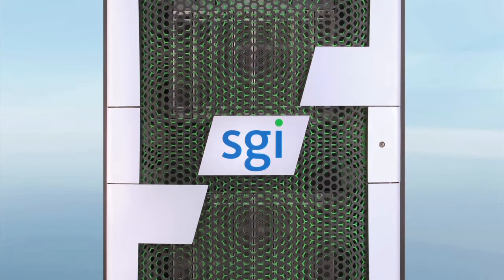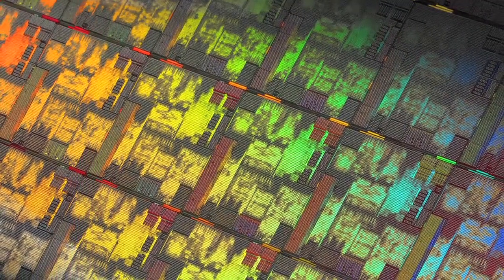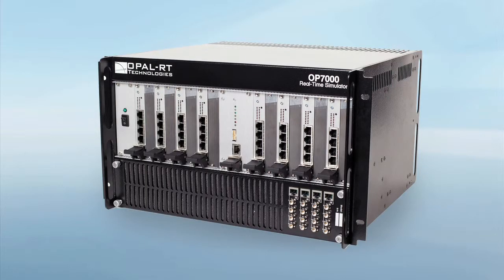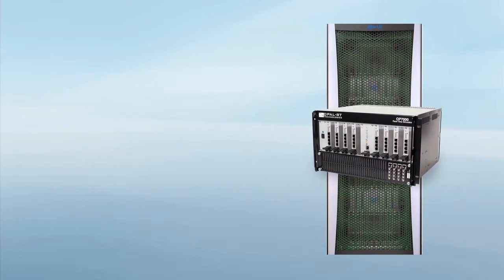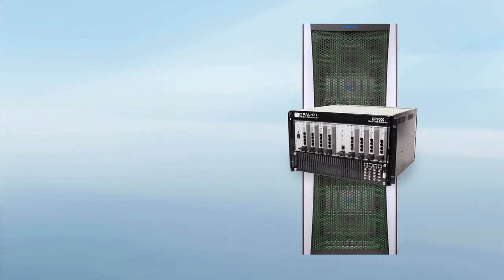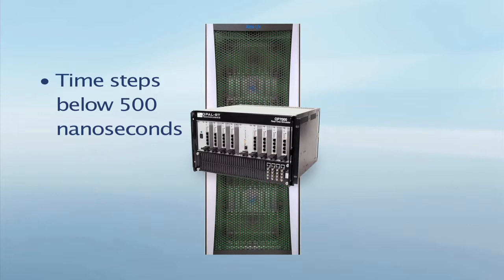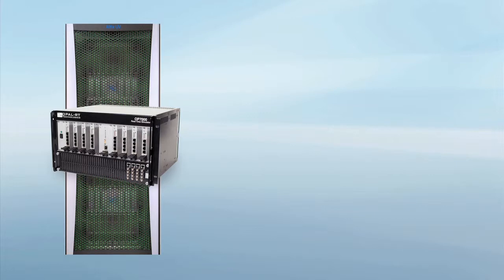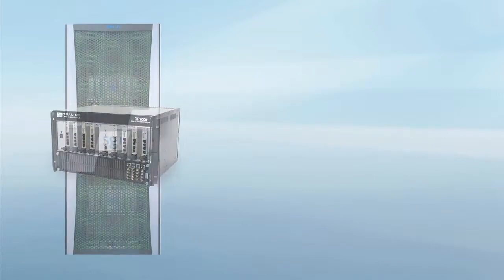HYPERsim - Extreme scalable hardware platform for simulation computing system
Based on the SGI super computer, known as the most trusted leader in technical computing, Hypersim can integrate more than 1000 Intel Xeon processors with global shared memory to give you the best computing engine ever built for simulation of power system applications. Product Highlights